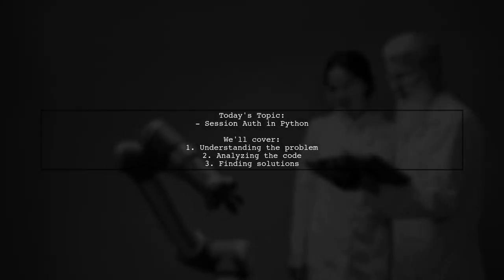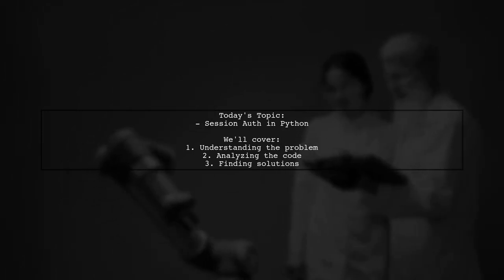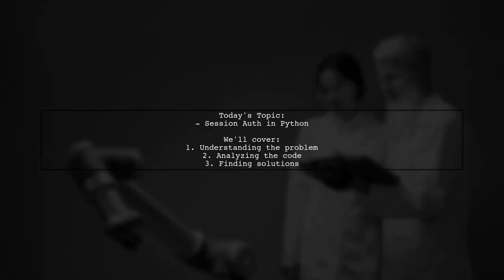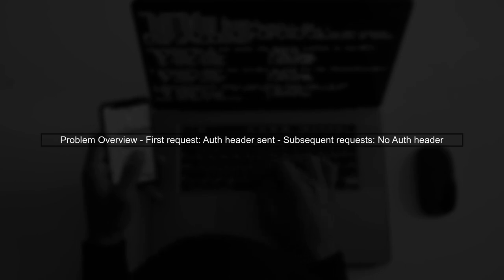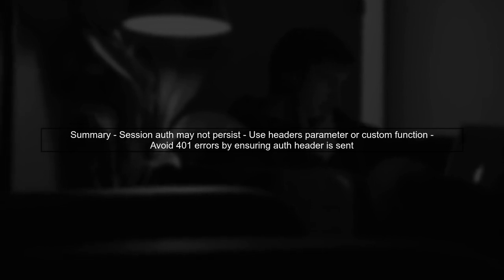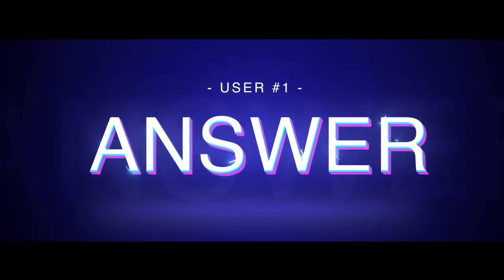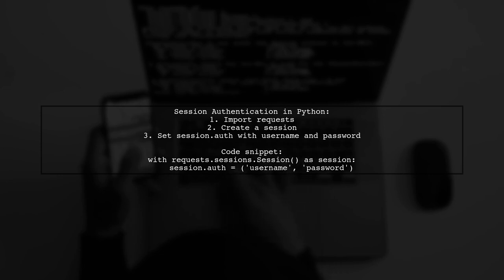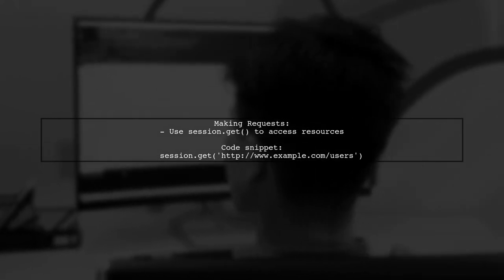Understanding Session Authentication in Python: Common Challenges and Solutions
In this video, we delve into the intricacies of session authentication in Python, a crucial aspect of web development that ensures secure user interactions. We'll explore common challenges developers face when implementing session management, from handling timeouts to mitigating security risks. Join us as we provide practical solutions and best practices to enhance your understanding and implementation of session authentication in your Python applications.

Today's Topic: Understanding Session Authentication in Python: Common Challenges and Solutions

Related to: sessionauthentication, python, commonchallenges, solutions, websecurity, userauthentication, pythonprogramming, sessionmanagement, securesessions, authenticationmethods, apiauthentication, flasksession, djangoauthentication, token-basedauthentication,